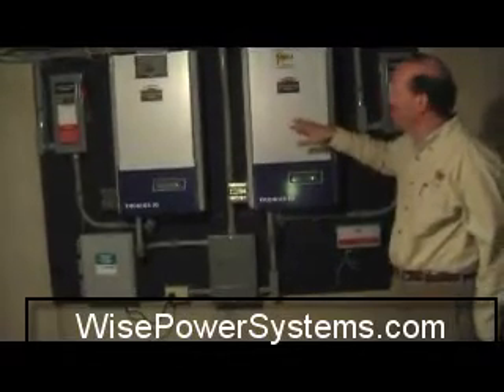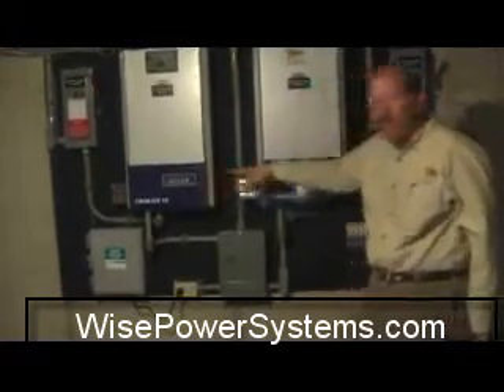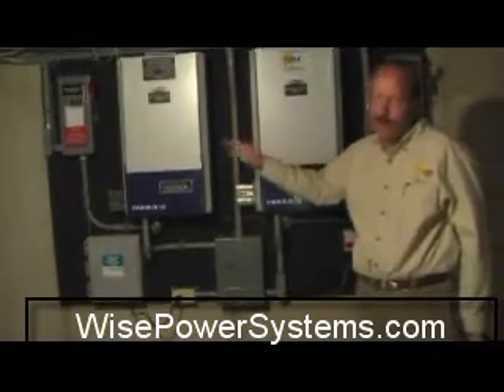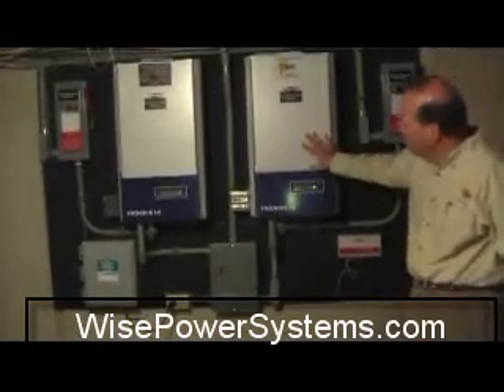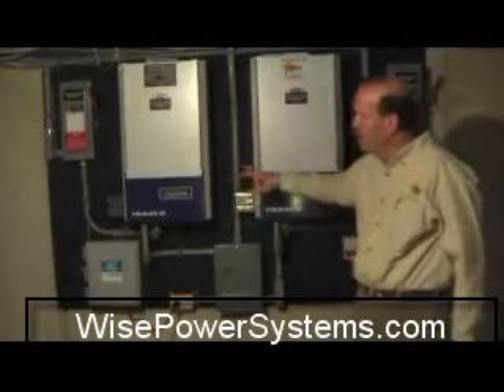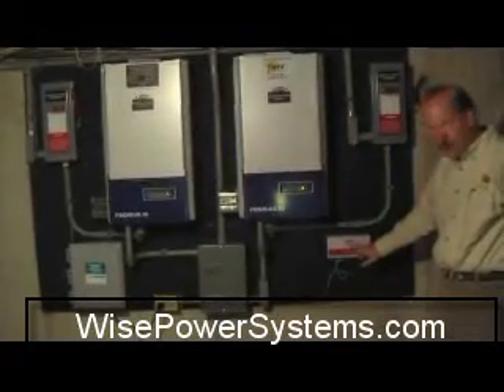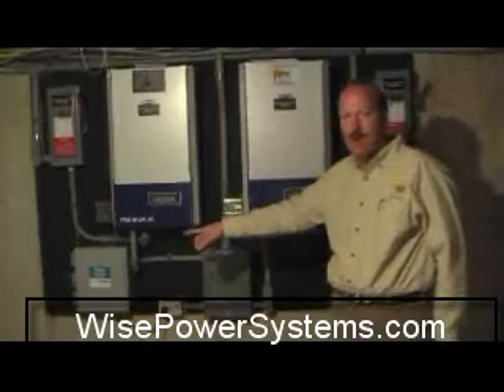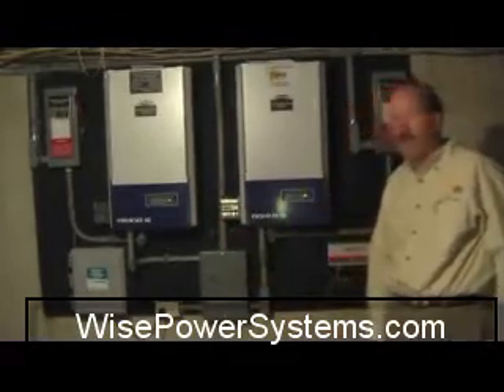How to Monitor Your Electric Output with Solar Power